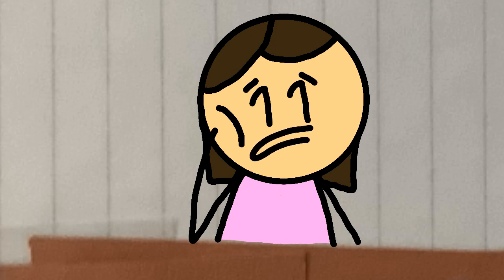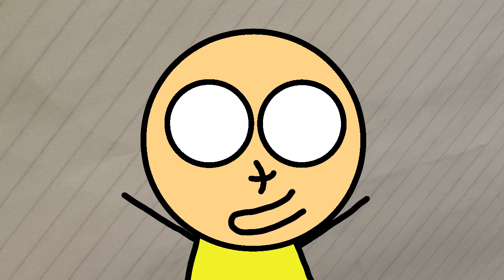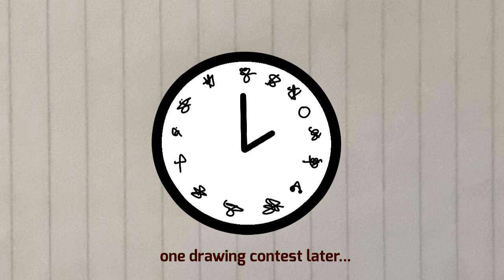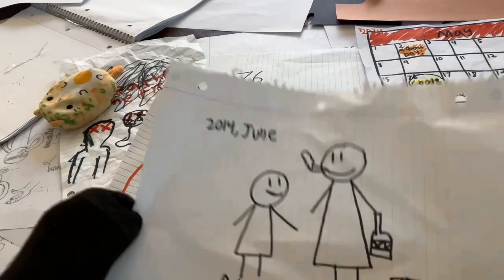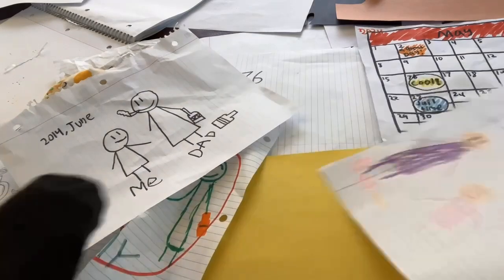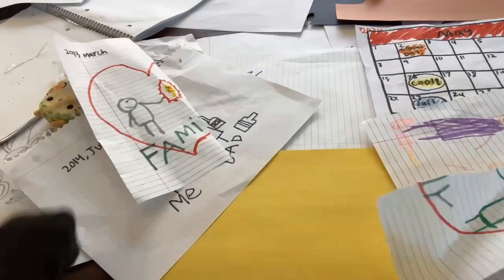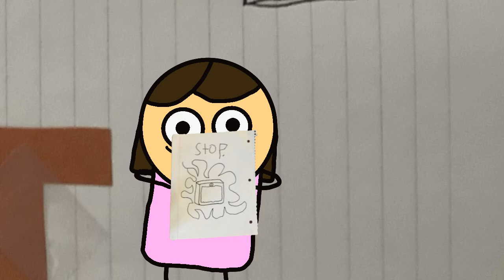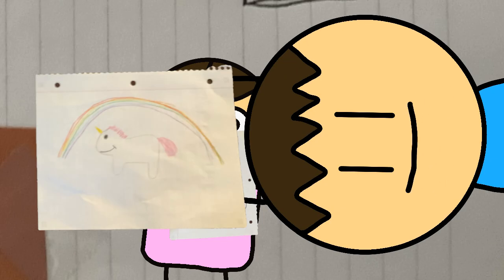The Adventure Bunch: The Contest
A fun time in the little pink house